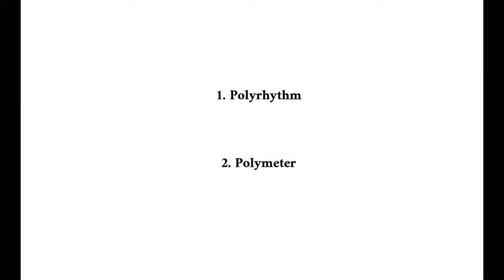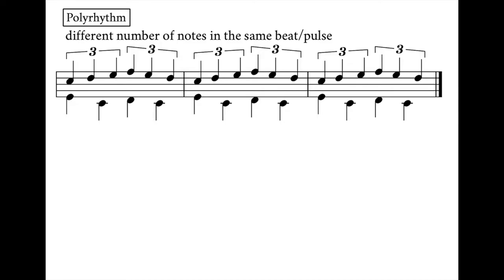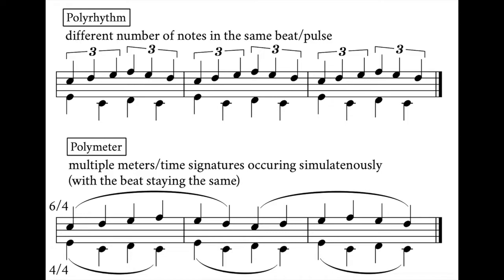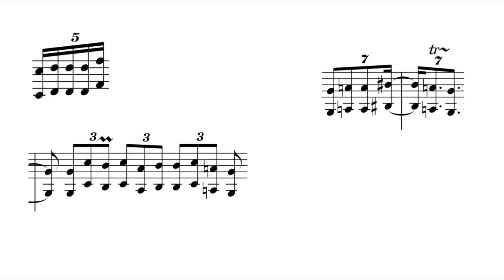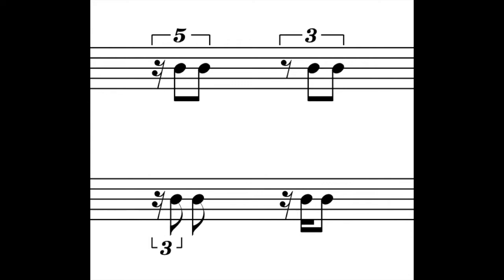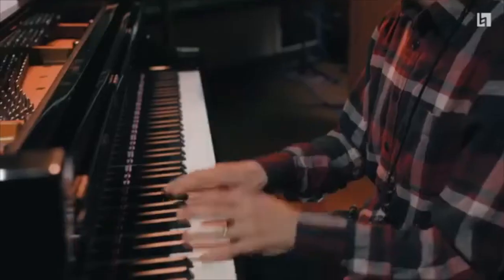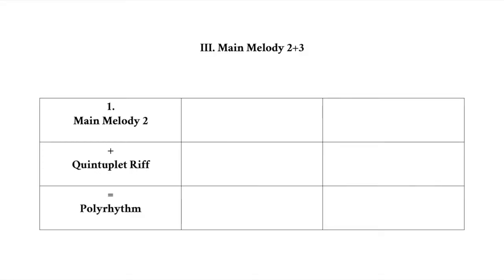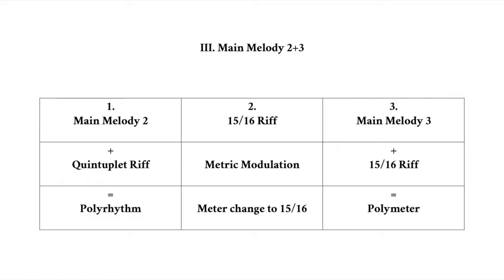Tigran Hamasyan - Drip (Transcription and Analysis)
This is my analysis/transcription of some of the trickiest rhythms in Tigran Hamasyan’s Drip.

Note that the transcriptions have been GREATLY reduced from the very large ensemble- for example, every time there is a “piano” staff, it’s also doubled with the guitar(s) and bass guitar. The Main melody is always harmonized beyond what is notated. And there are two whole drum sets... Like I said, I am working on a fully fleshed out transcription and hope to have it out soon.
Lastly, this is my very first video like this, and my first time using iMovie, so please be kind.

Thanks,
Jake O’Connor

P.S. This video is my Final Project for Dr. Adashi’s “Music Now” course at the Peabody Conservatory.